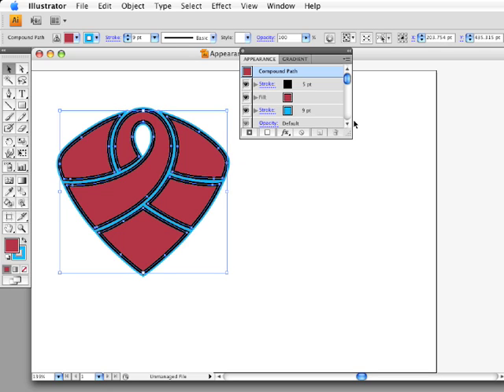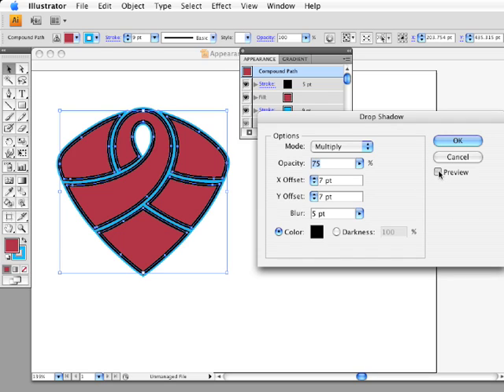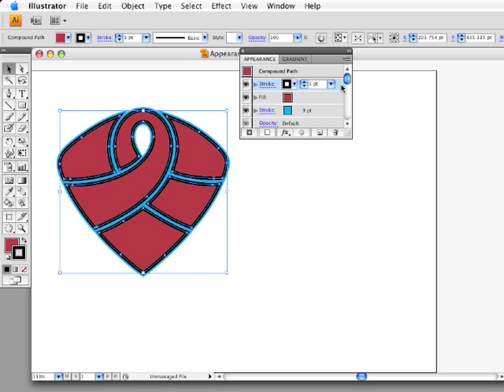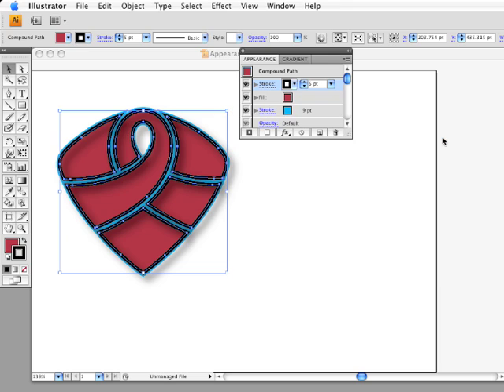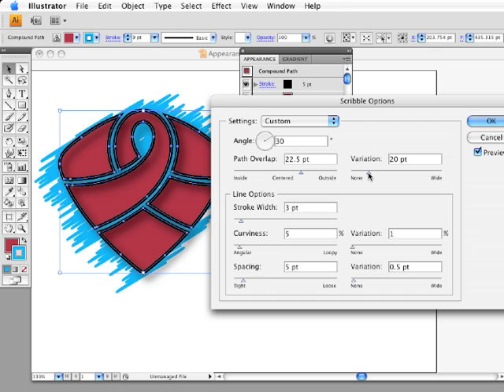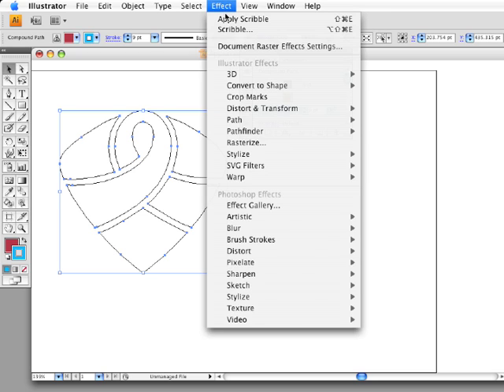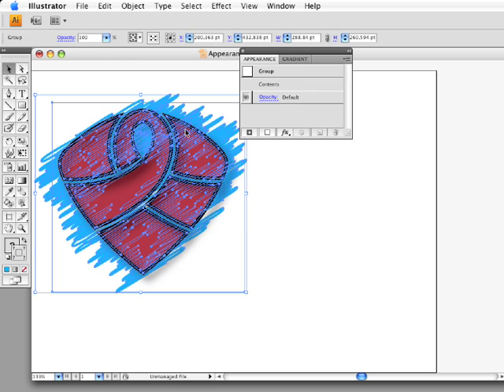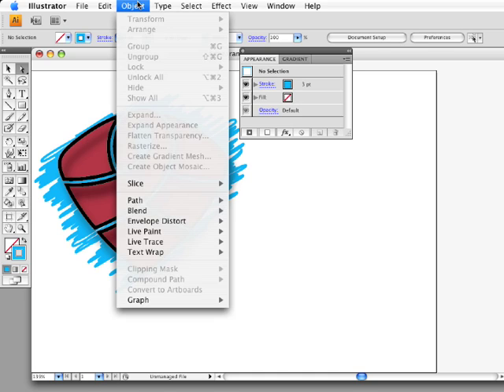Appearance Panel in Adobe Illustrator CS4 - Applying Multiple Effects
Adobe-certified instructor and author Claudia McCue unleashes the powerful enhanced features of Illustrator CS4 in this excerpt from her Graphics.com/Learning tutorial, "Saving Time With Enhanced Illustrator CS4 Features."